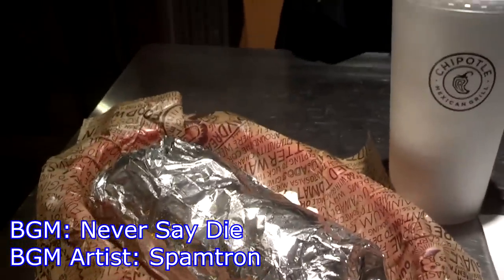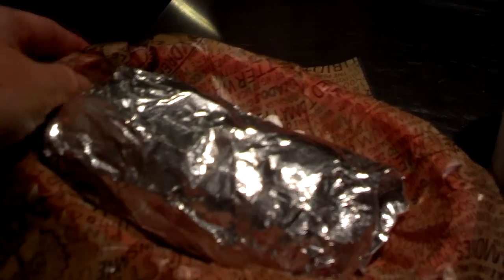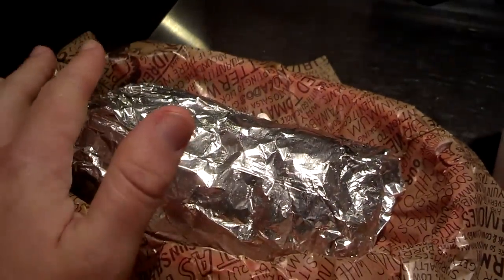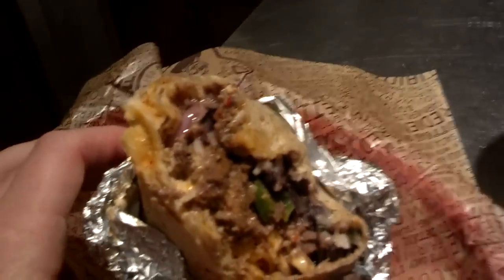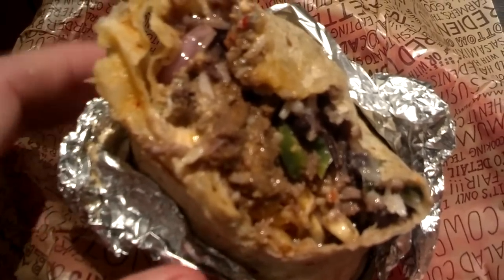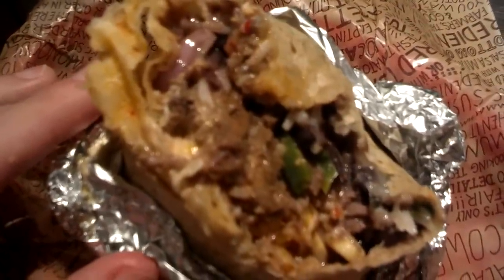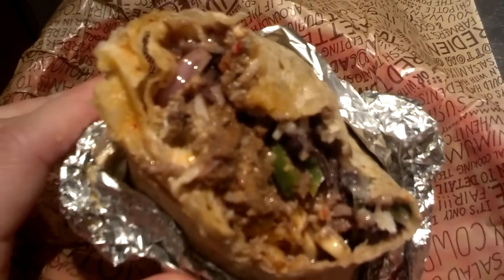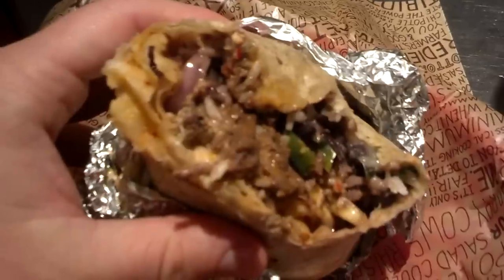Chipotle Quesarito - A Life In Video 37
I try out Chipotle's Quesarito, a mashup of a quesadilla & a burrito!!

I got it with the following: white rice, black beans, fajitas, barbacoa, corn, sour cream, hot salsa, and cheese.

TheAndySan

**Tech Notes**

*Program Used*

*Camera Used*

Motorola Droid 4

*Music Credits*

BGM Artist: Spamtron